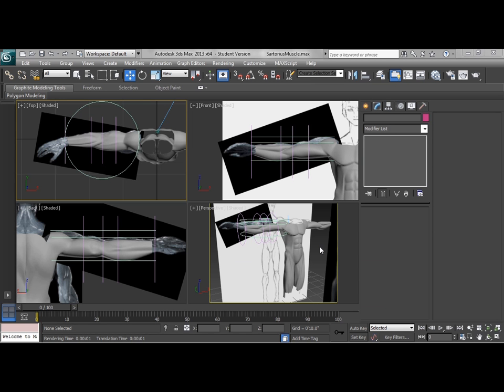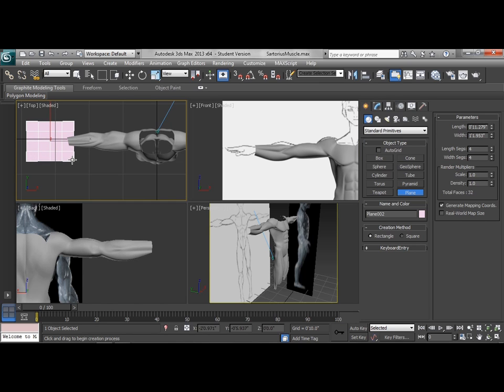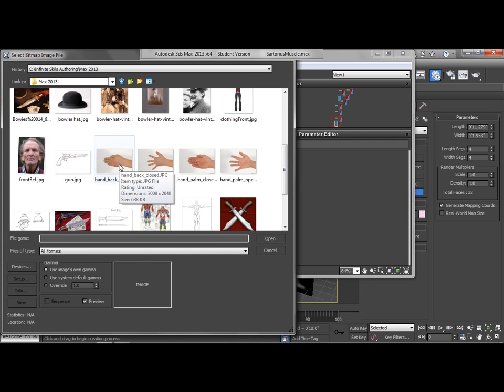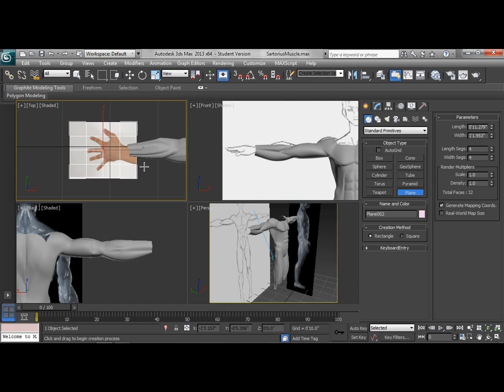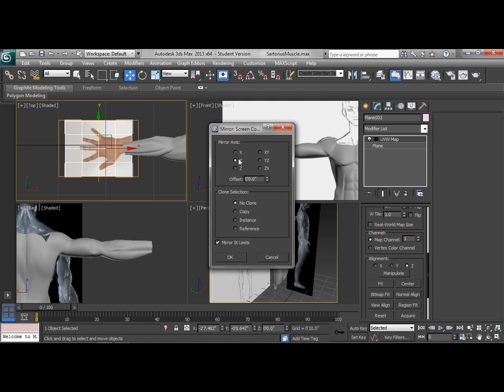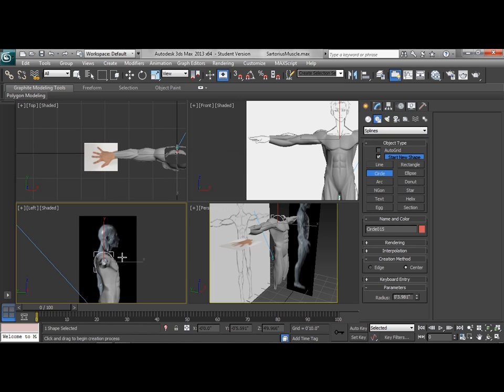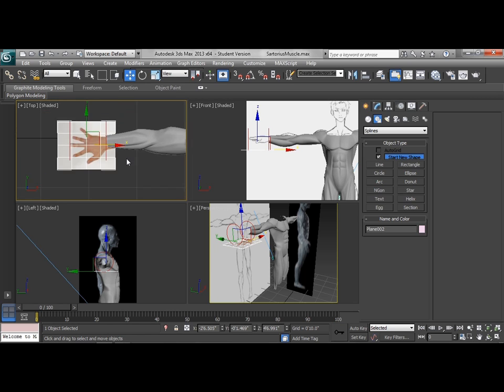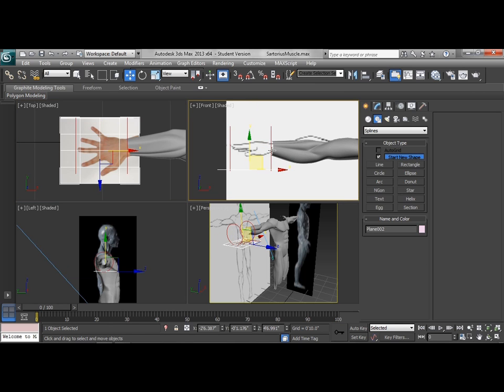3DS Max Character Modeling Tutorial | Modeling Plane for the Hand